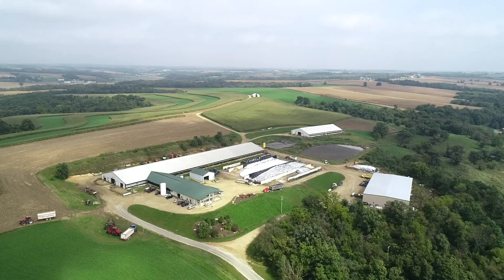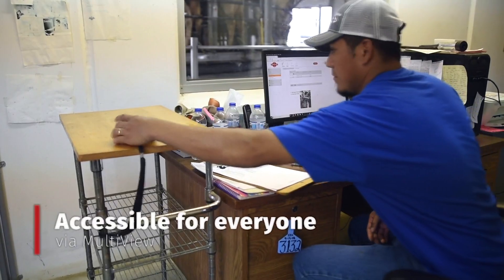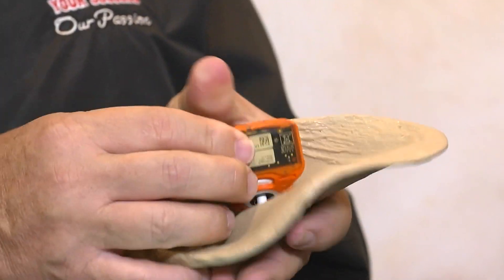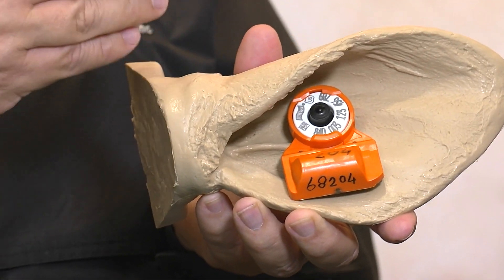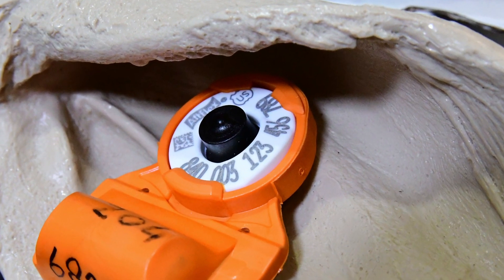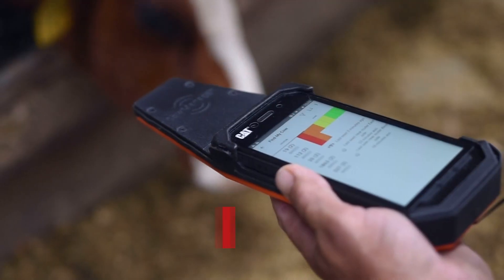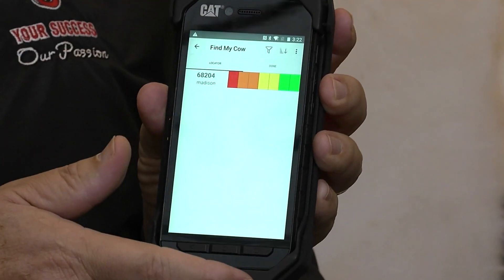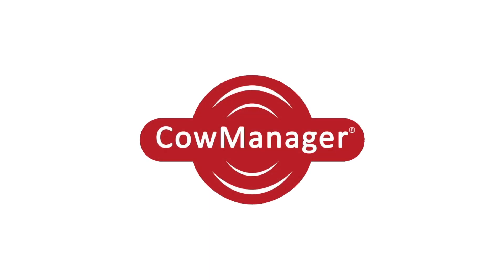CowManager Introduces New Features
Select Sires’ Vice President of Technical Service Programs, Dr. Ray Nebel, met up with Dairy Herd Management’s Pam Fretwell at World Dairy Expo to talk about the CowManager system.  The system has expanded with two new features: Fertility Insights and Find my Cow.